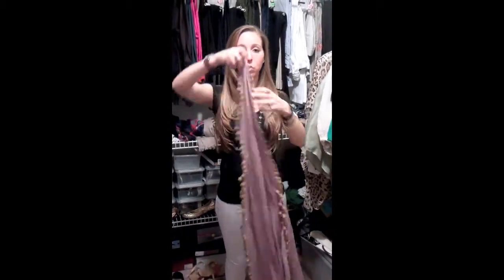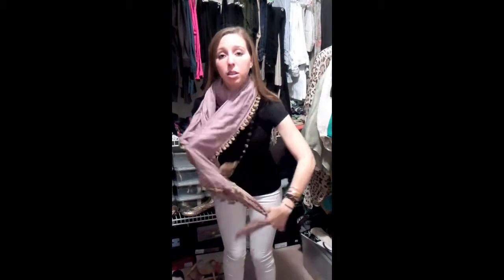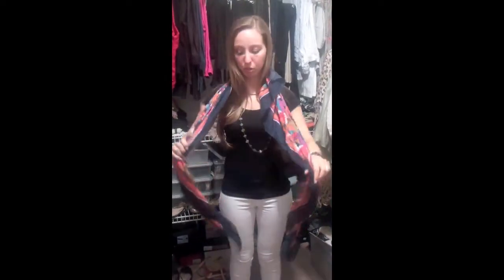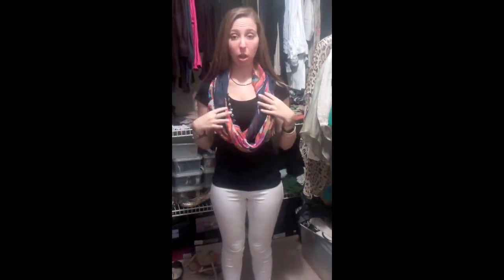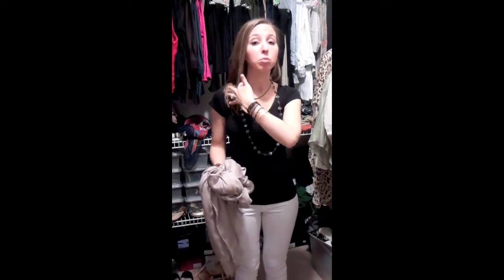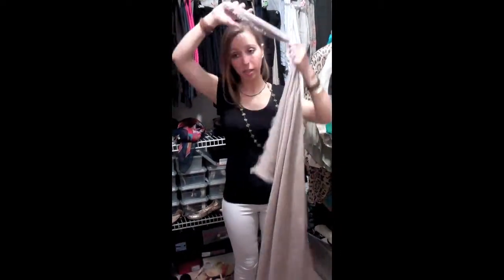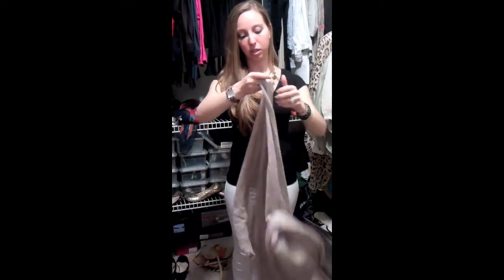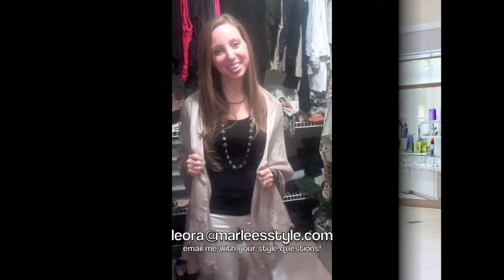Marlee's Style Sessions: "How To Tie A Scarf"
Marlee's by Tapper's Style Sessions: "How to Tie A Scarf"

Jewelry, Style and Accessories. Located at Twelve Oaks Mall, Novi, MI.

Marlee's takes the concept of style and styling to a different level with an innovative shopping experience created by women, for women. It's a space where sisters, mothers and daughters or best friends will love to come to shop and browse. Stylists and "look books" are available to show clients how to wear something new and integrate it with what they already own.

Marlee's offers a wonderful selection of jewelry, handbags, hats, scarves, wraps, belts and other accessories while providing an excellent customer service experience to clients. Close attention is paid to the quality of the merchandise that is sold at Marlee's. Whether Marla and Leora are looking at jewelry, handbags, sunglasses, belts or scarves, they inspect every aspect of how the item is made to ensure only the finest quality and craftsmanship.